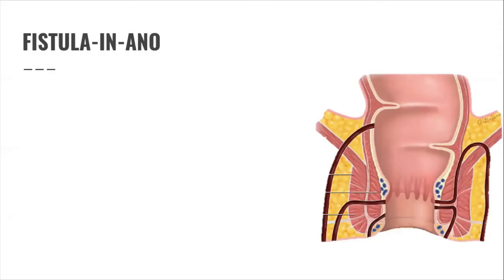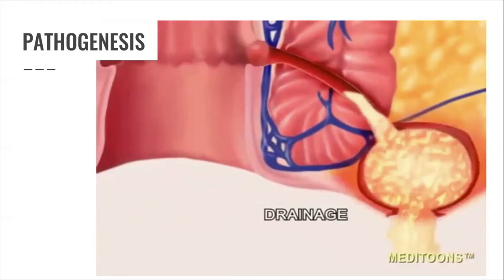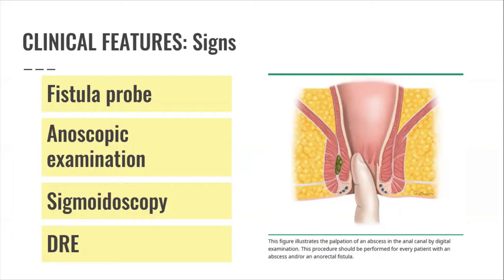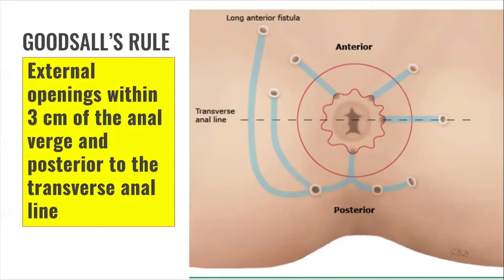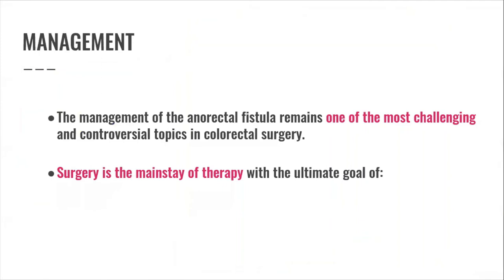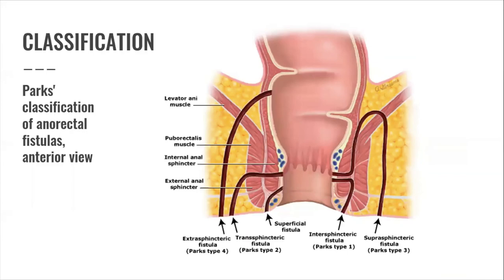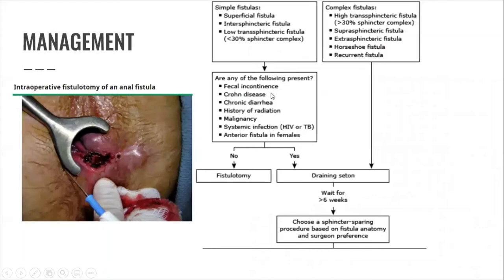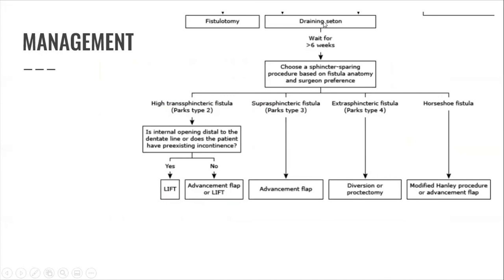Fistula-In-Ano Made Easy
A concise discussion of Fistula-in-Ano from Introduction to Management.

References:
Schwartz’s Principles of Surgery 10th Ed
UpToDate

Videos courtesy of:
Cleveland Clinic Abu Dhabi Youtube channel
Meditoons Youtube channel

Introduction
Signs and Symptoms
Pathophysiology
Goodsall's Rule
Parkland Classification
Management Algorithm